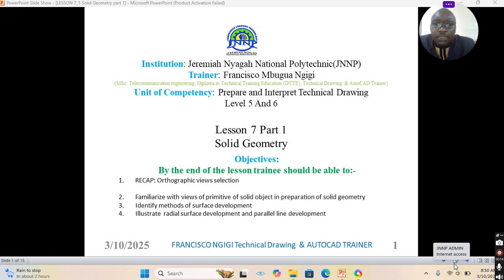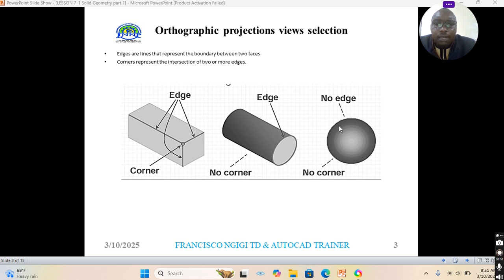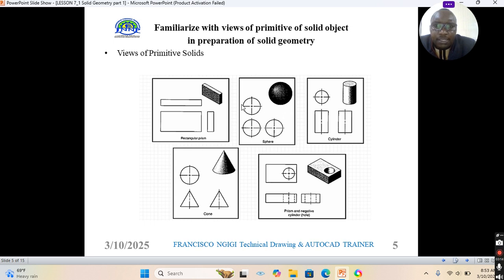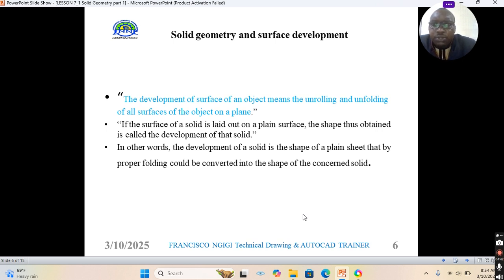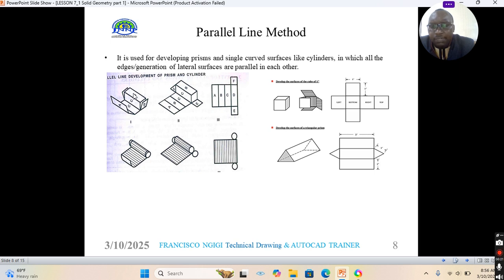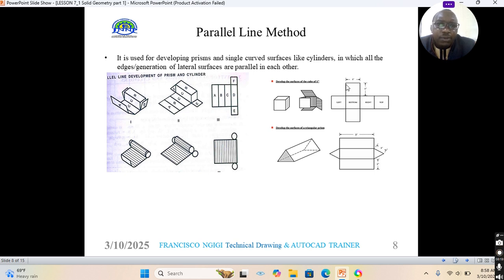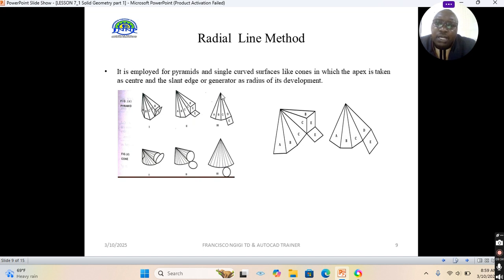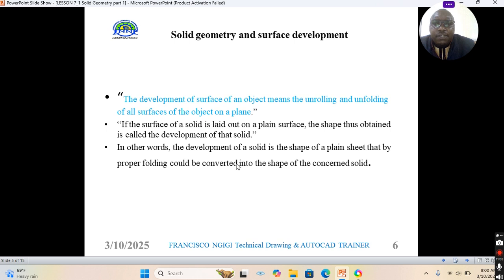LESSON 7 PART 1: INTRODUCTION TO SURFACE DEVELOPMENT IN ENGINEERING DRAWING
By the end of the lesson trainee should be able to:-
RECAP: Orthographic views selection

Familiarize with views of primitive of solid object in preparation of solid geometry
Identify methods of surface development
Illustrate radial surface development and parallel line development